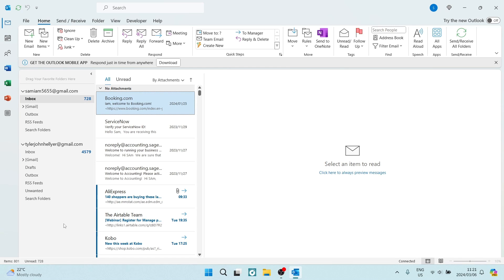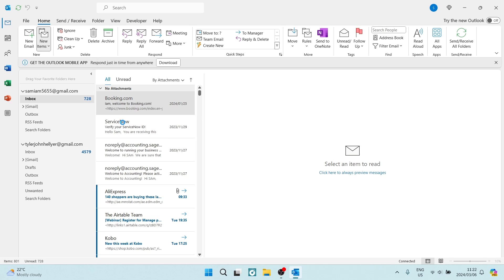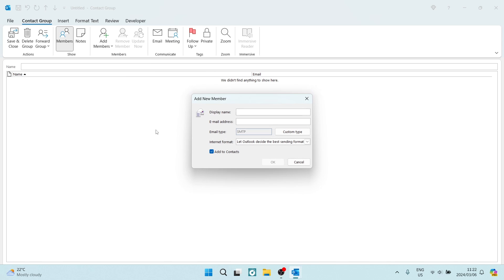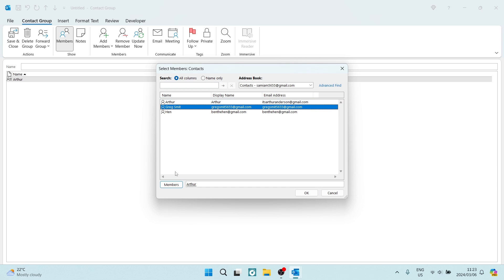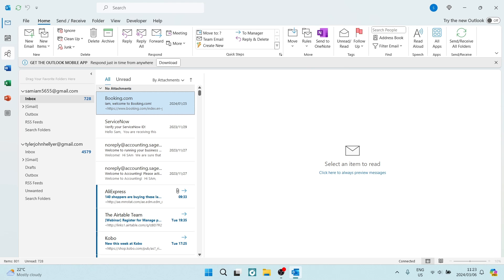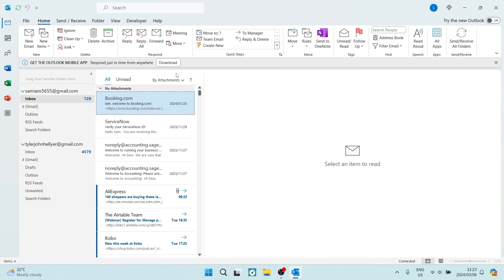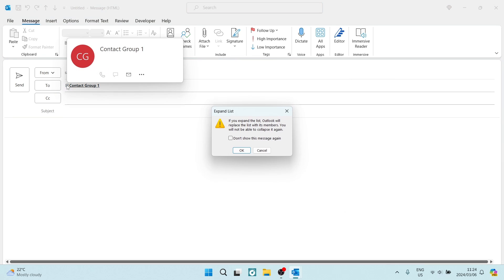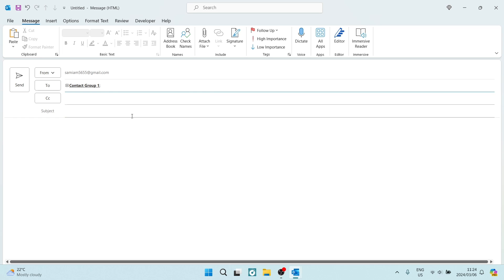How to Create a Group Email in Outlook | Outlook Tips and Tricks 2025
In this video 'How to Create a Group Email in Outlook,' we will show you how to efficiently set up and manage email distribution lists within Microsoft Outlook. Group emails are a convenient way to send messages to multiple recipients without having to add each contact individually. We will guide you through the process of creating a new contact group, adding members, and using the group to send emails seamlessly. Whether you need to communicate with project teams, departments, or specific groups of contacts, this tutorial will equip you with the skills to create and utilize email groups effectively. Join us to learn how to streamline your email communication, save time on repetitive tasks, and enhance your productivity by creating and using group emails in Outlook.

Timestamps

Intro – 00:00 – 00:08
Creating Group Email in Outlook – 00:09 – 02:53